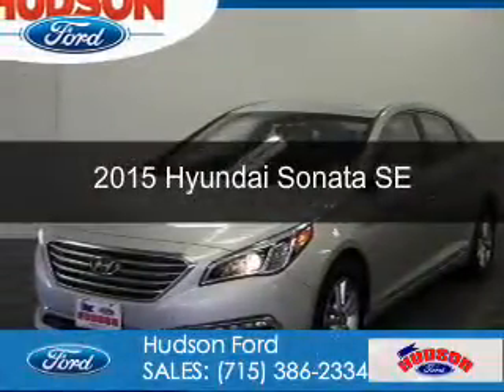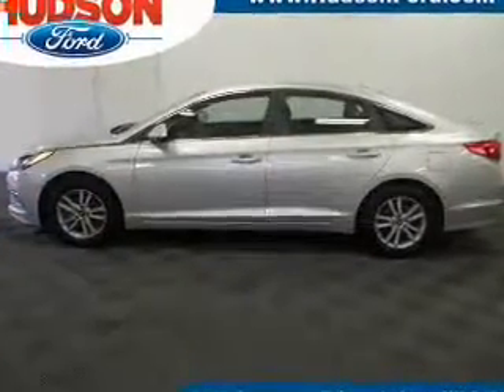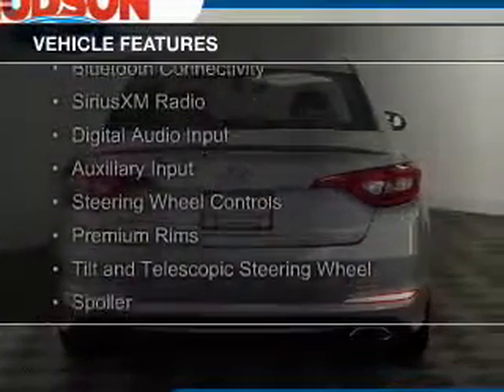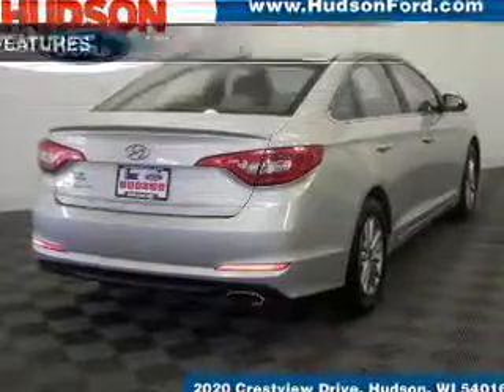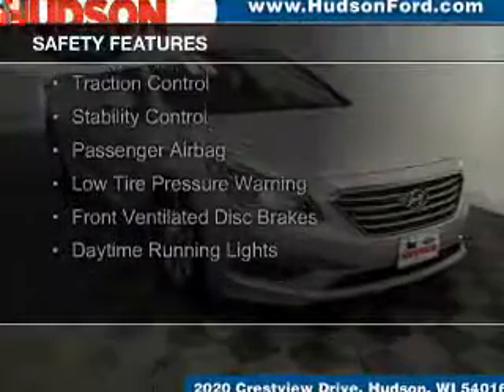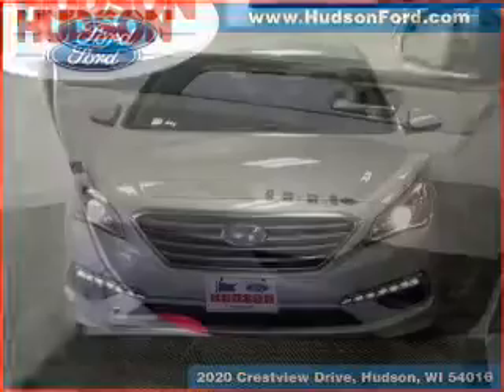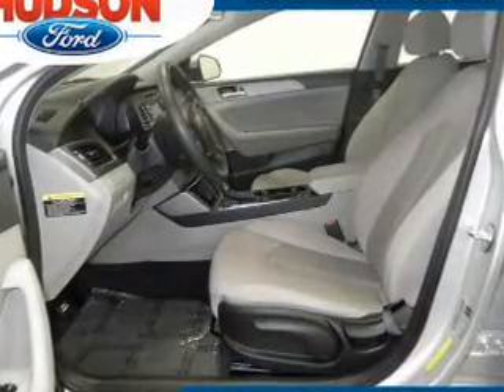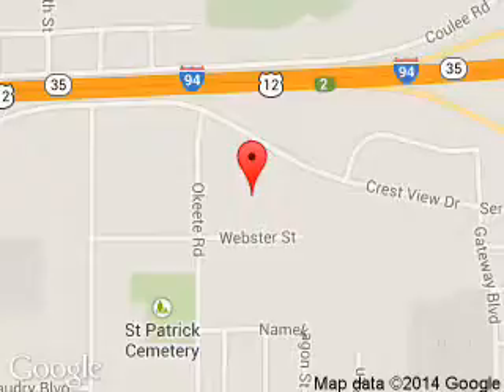2015 Hyundai Sonata - Hudson WI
Phone:
Year: 2015
Make: Hyundai
Model: Sonata
Trim: SE
Engine: 2.4 liter inline 4 cylinder 16 valve
Transmission: 6-Speed Automatic
Color: Symphony Silver
Mileage: 38421
Address:
2020 Crestview Drive